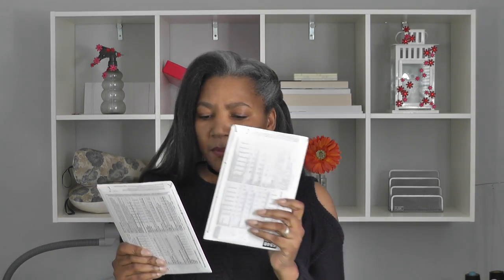Sewing Pattern Hacks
Sewing Pattern Hacks. I will share with you tips and tricks to consider when hacking into your sewing patterns. It’s a fun way to re-design pattern pieces or mixing and matching two patterns to create your own style. This video will help you think about the process, and methods to achieve the results you want.

RECOMMENDED TOOLS

* Curved Ruler

* L-shaped Ruler